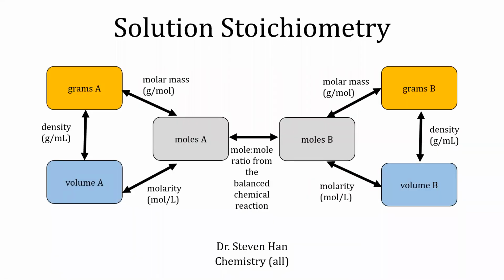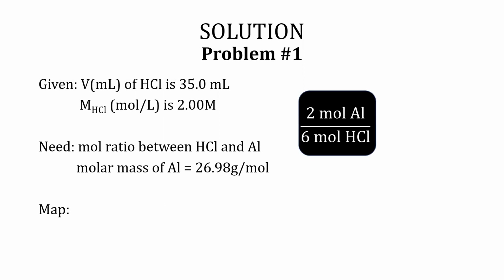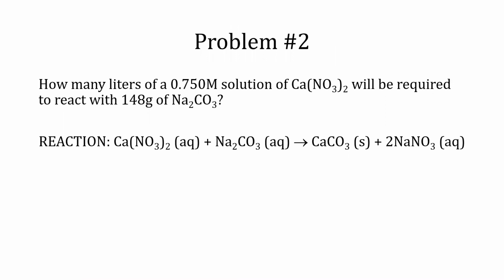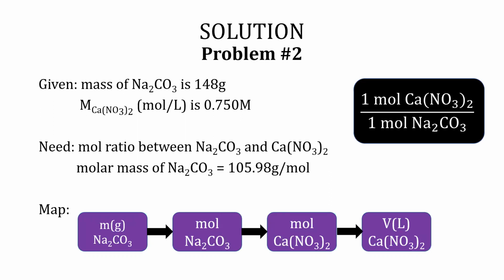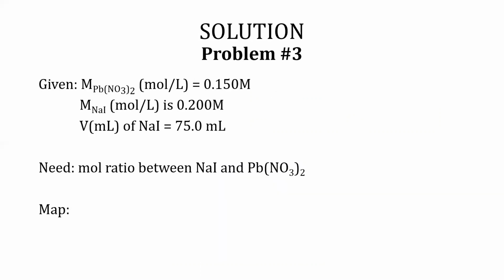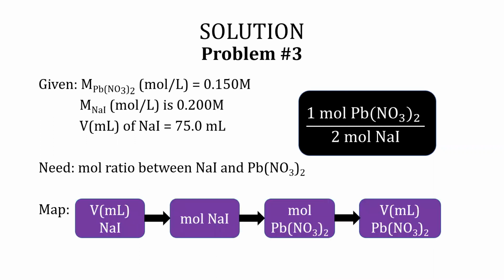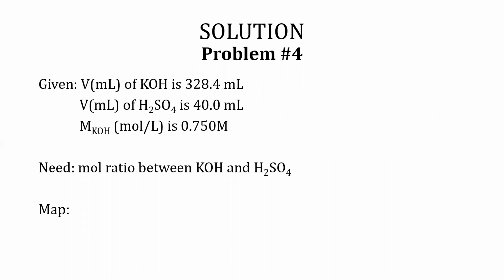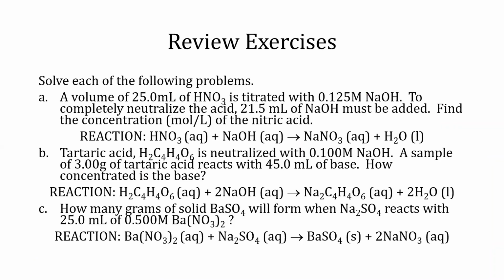Solution Stoichiometry 07012020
This lecture provides ways to solve various forms of solution stoichiometry problems, more with any combination of mass, volume, and molarity.